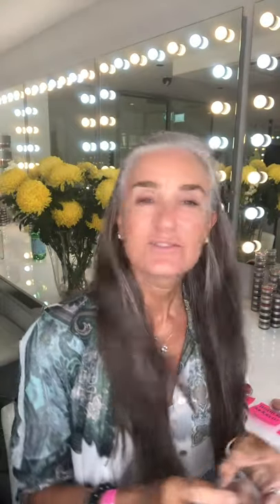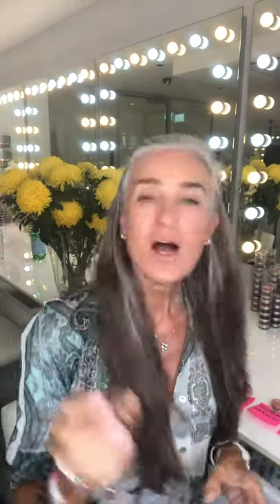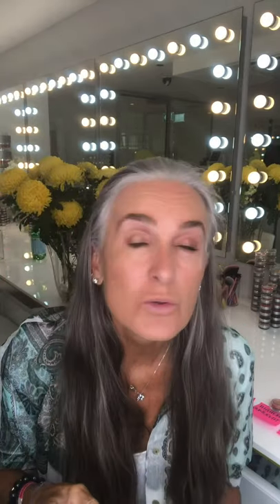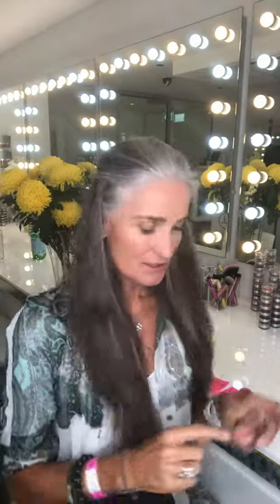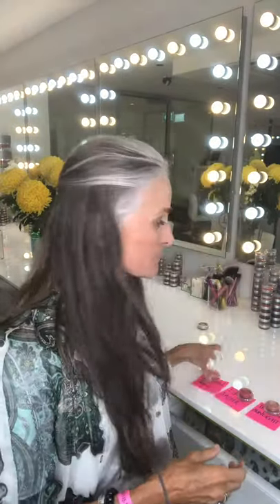How To Do Clean & Confident Makeup With Caroline | Makeup Tutorial | Trinny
Caroline Labouchere visited Trinny London HQ and showed us how to achieve her clean and confident makeup look. With SPF 30, the Trinny London BFF skin perfector cream is an essential part of Caroline’s makeup routine as she lives in Dubai.

Perfect for a day at the beach, or a night in the city.

For more information on Caroline’s look, go to the T-Time Blog